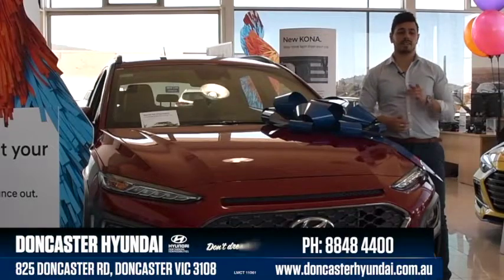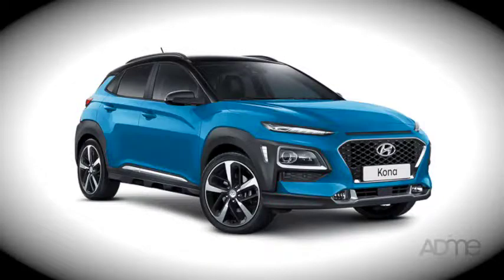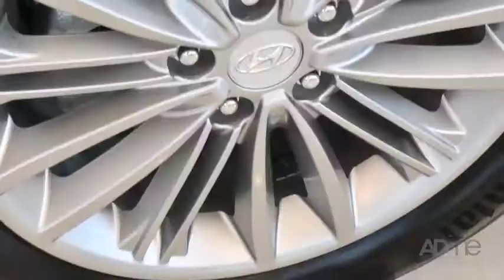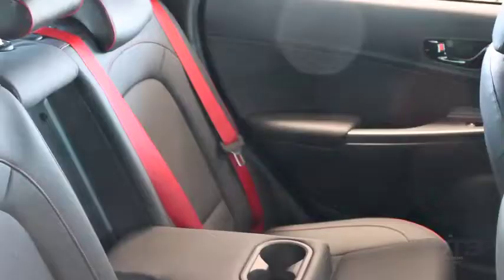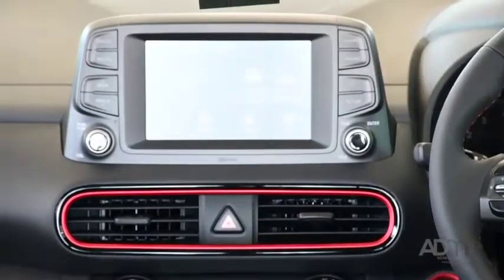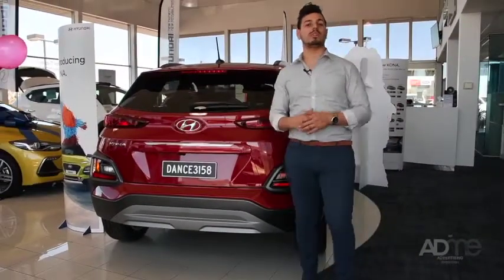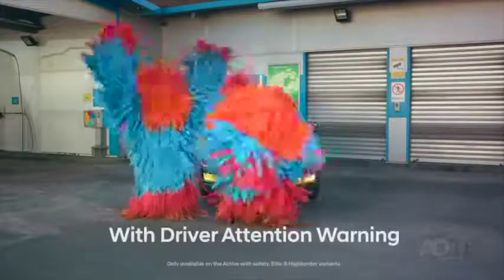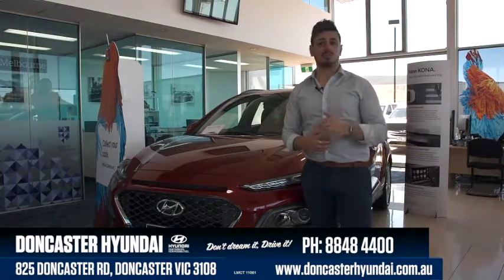Doncaster Hyundai Kona Walk Around